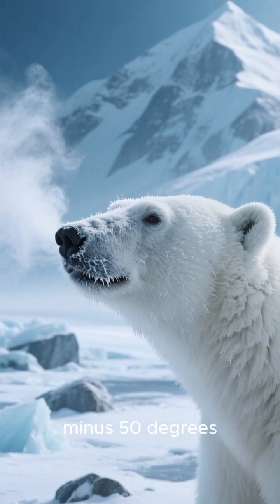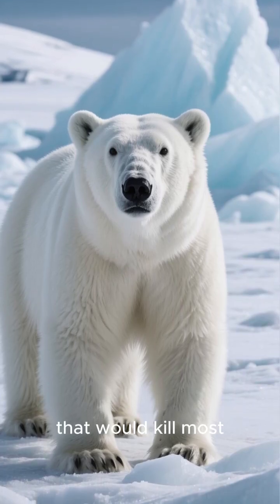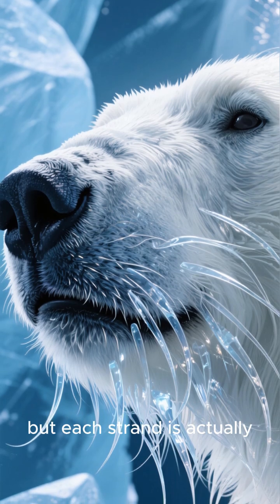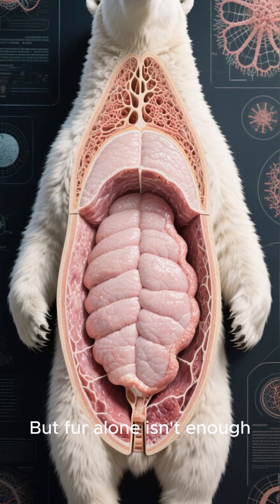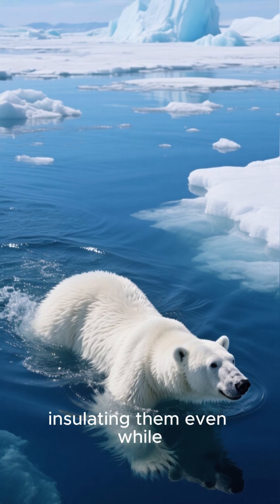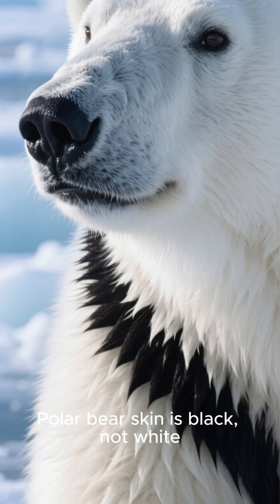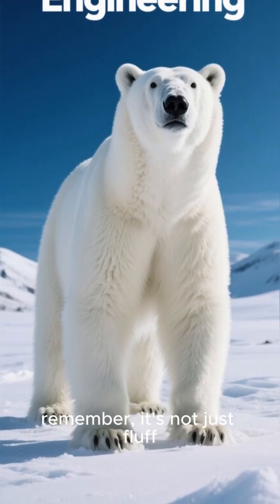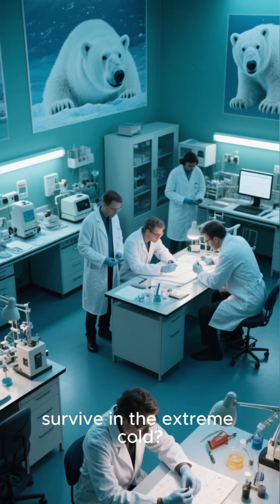How Polar Bears Stay Warm in -50°F - Arctic survival adaptations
Ever wonder how polar bears survive in bone-chilling -50°F Arctic temperatures?

In this video, we dive deep into the incredible survival adaptations that make polar bears the ultimate Arctic survivors! From their multi-layered fur system and thick blubber to their jet-black skin and massive ice-gripping paws, discover the 10+ amazing features that keep these apex predators thriving in one of Earth's harshest environments.

What You'll Learn:

How polar bears' unique fur traps warm air

Why their skin is actually black (it's genius!)

Their incredible hunting strategies on shifting ice

How they swim in freezing Arctic waters

Energy-saving techniques for extreme cold survival

Whether you're fascinated by wildlife, studying Arctic animals, or just love amazing nature facts, this video reveals the jaw-dropping science behind polar bear survival!

LIKE if you learned something new about these Arctic giants!